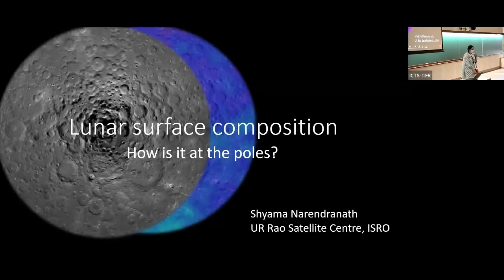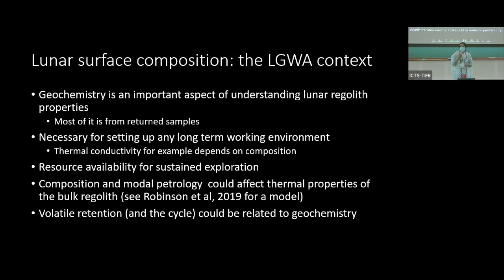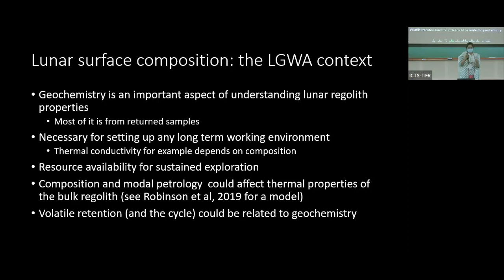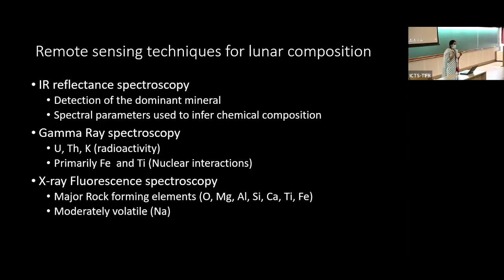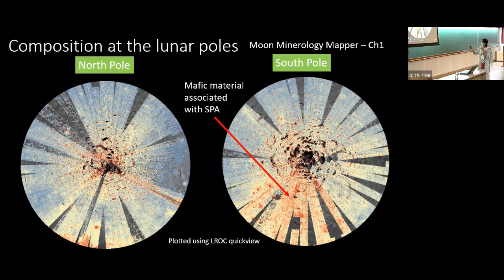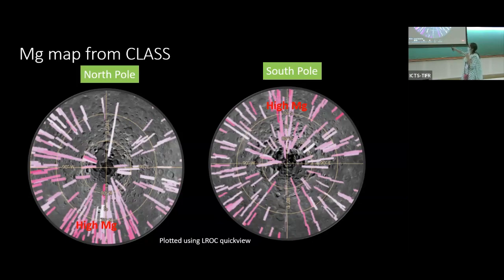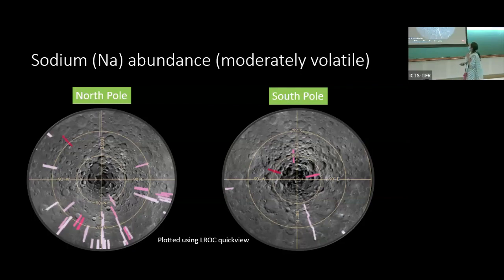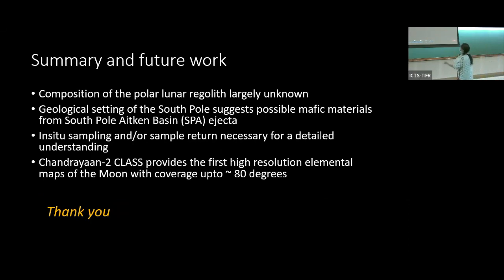Lunar Surface Composition by Shyama Narendranath